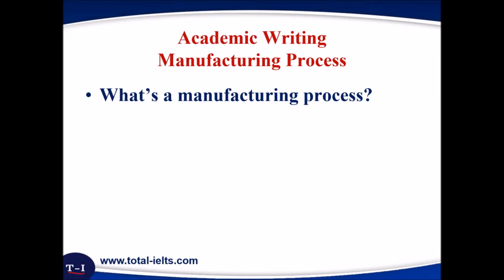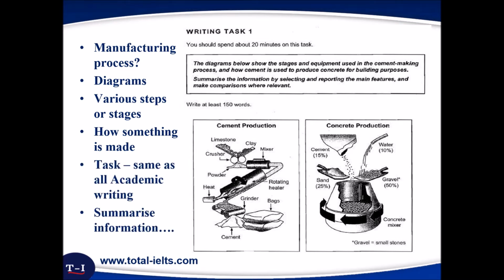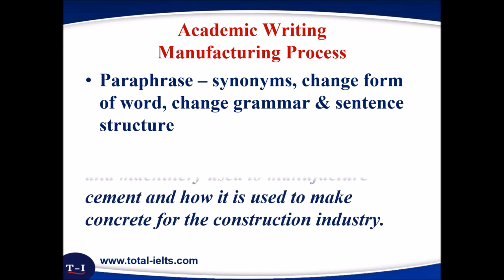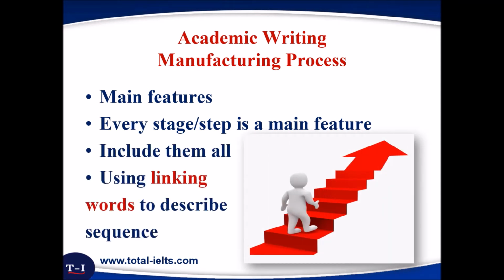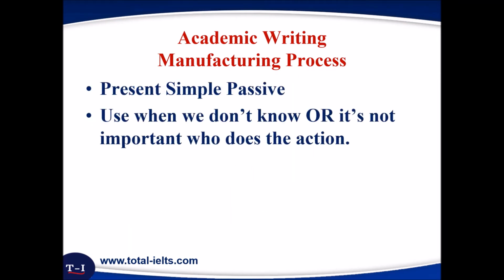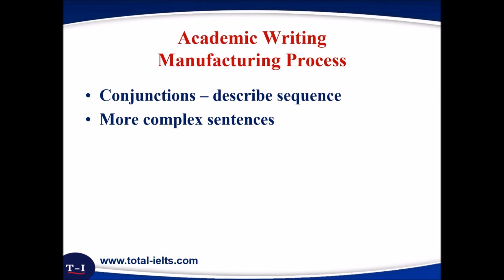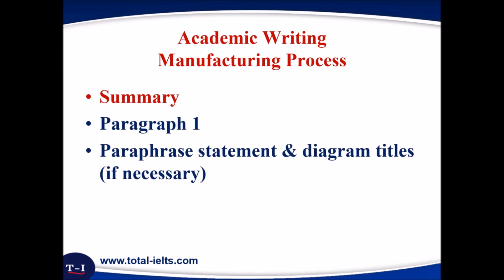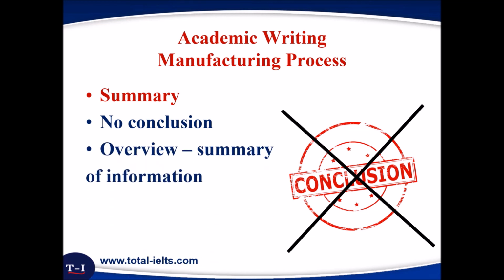How to Write About a Manufacturing Process for IELTS Writing Task 1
How to write a band 7+ description of a process. Simple introduction. Clear overview. Select the main features. Useful vocabulary and grammar.